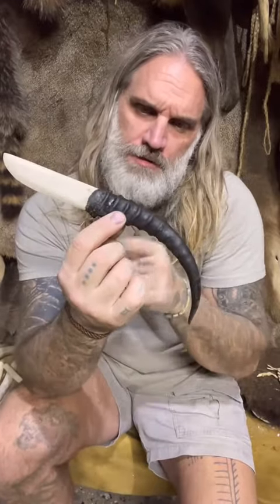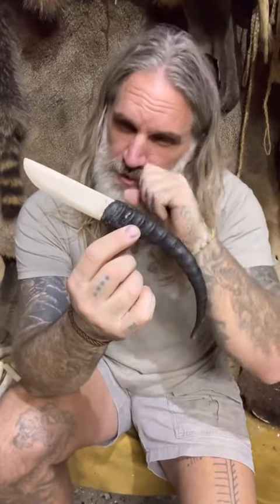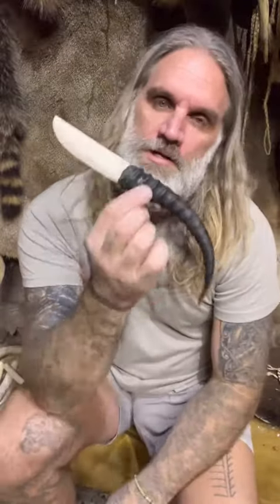Replying to @Tanner M